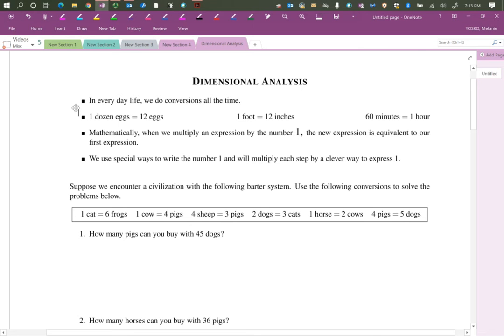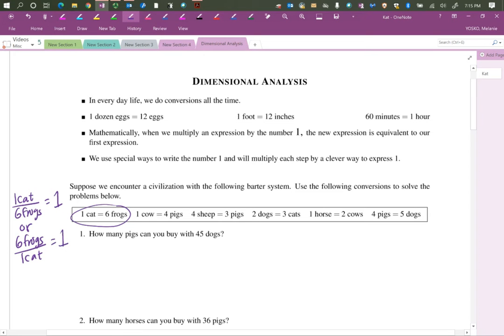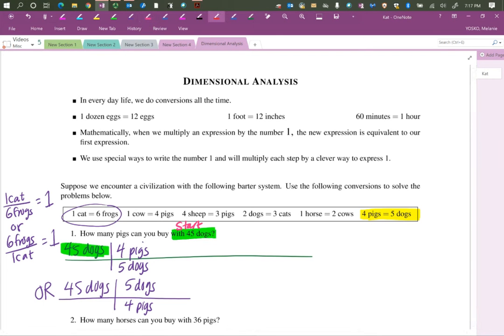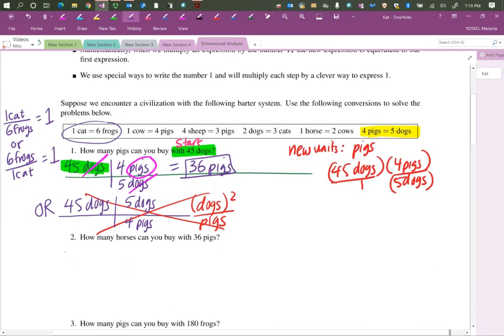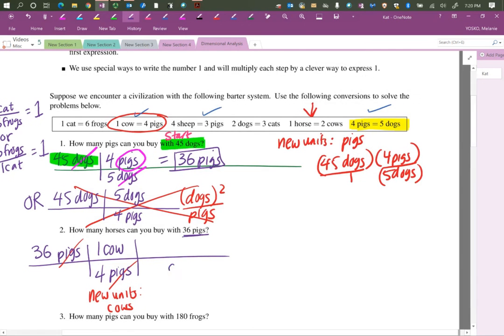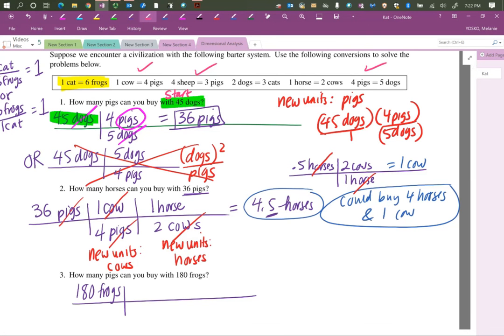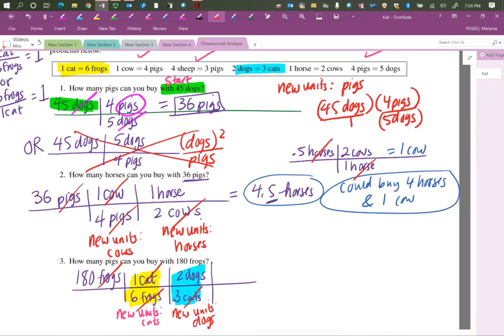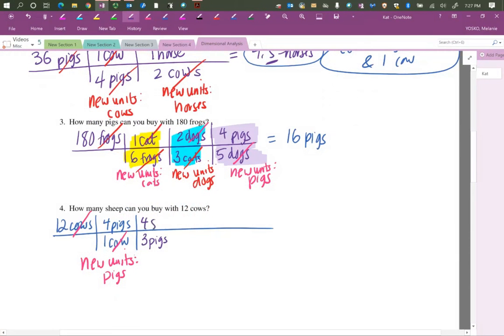Dimensional Analysis (Conversions) -- Part I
Dimensional Analysis (Conversions) -- using bartering to explain the process